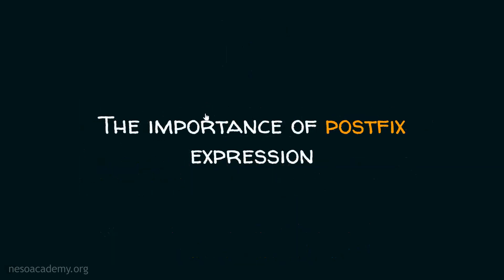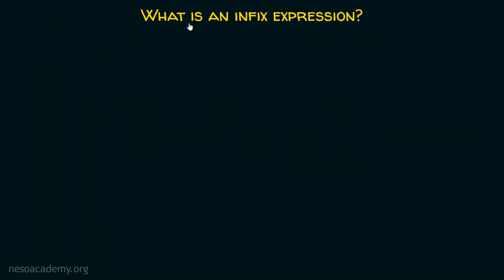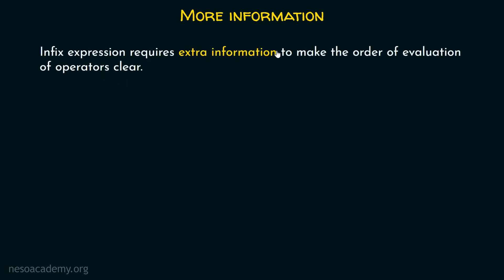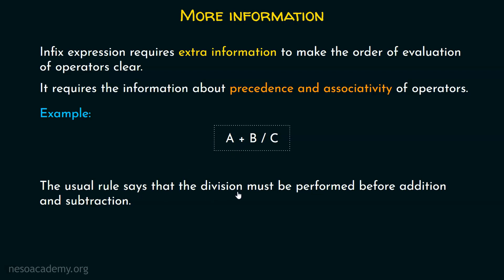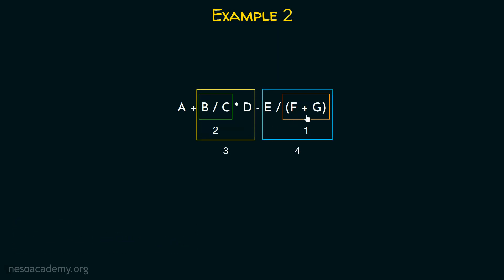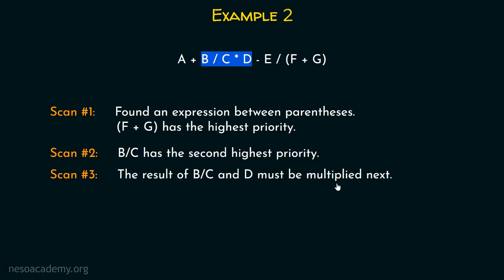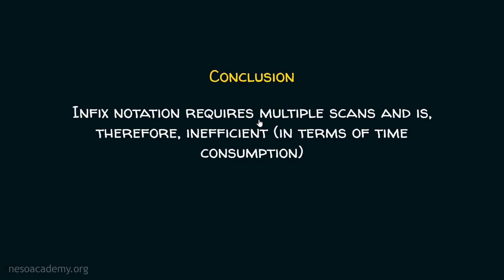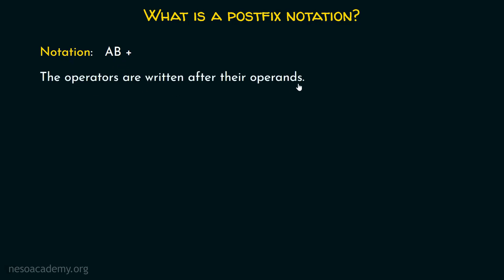Application of Stacks (Infix to Postfix) - Part 2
Data Structures: Application of Stacks (Infix to Postfix) - Part 2
Topics discussed:
1) Postfix notation.
2) The importance of postfix notation.
3) Infix expression vs. postfix expression.
4) Infix expression to postfix expression.